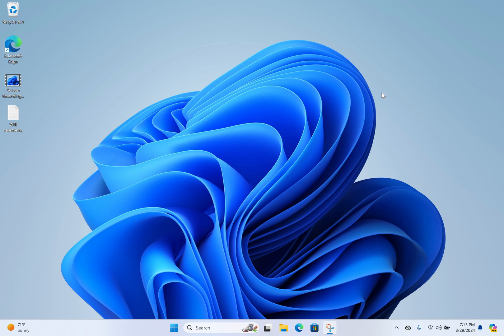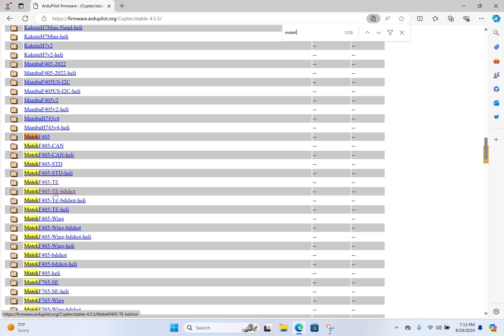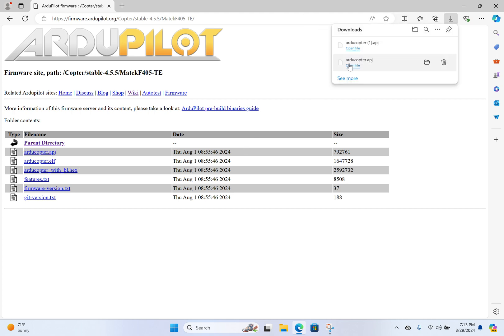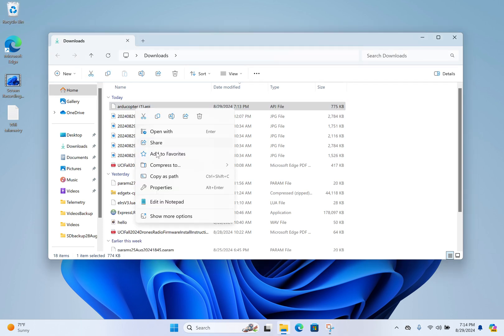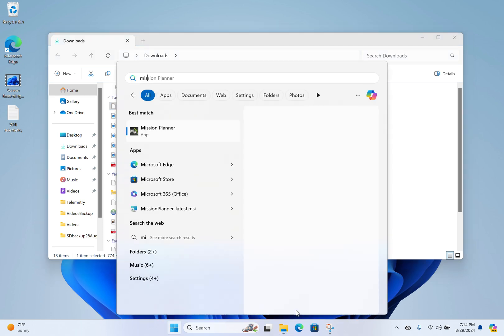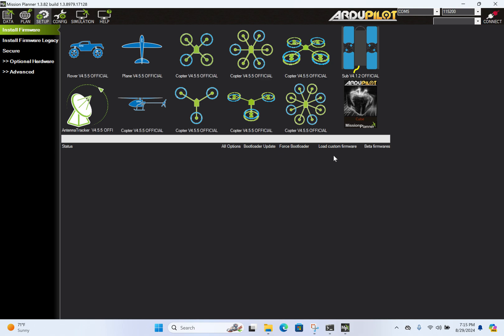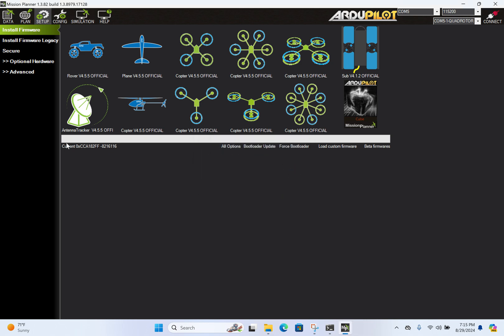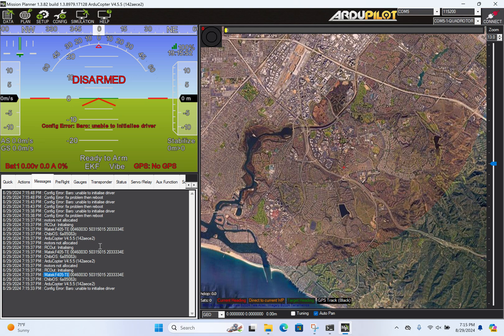Flash New Firmware From Mission Planner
How to flash firmware from Mission Planner.